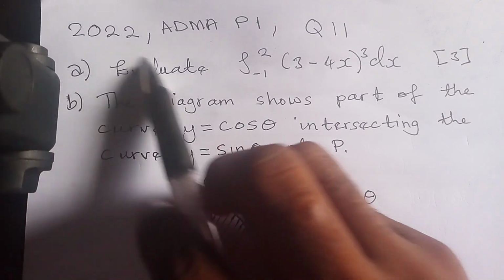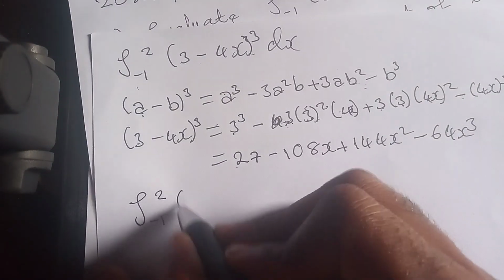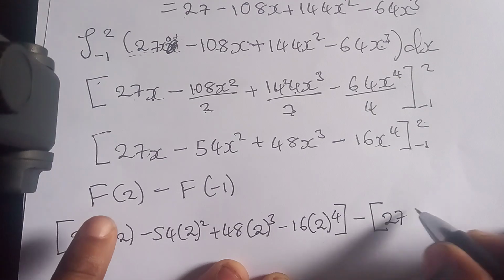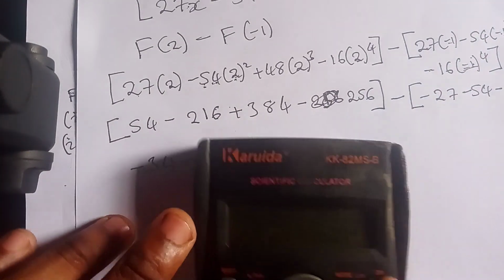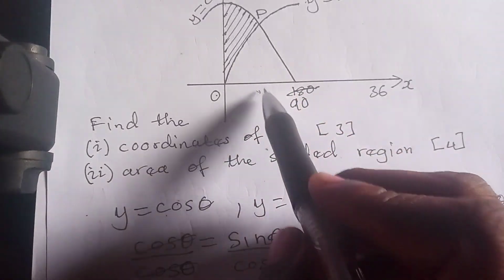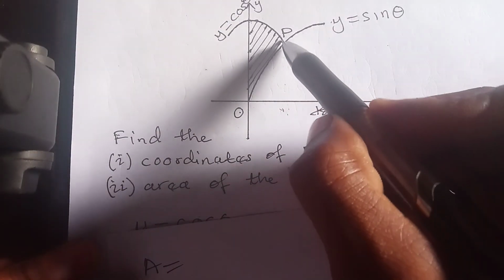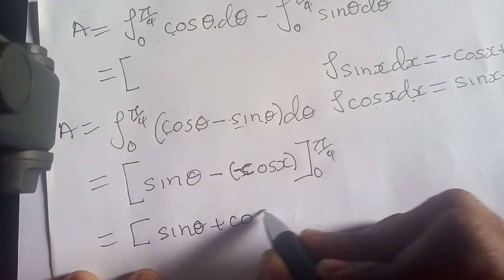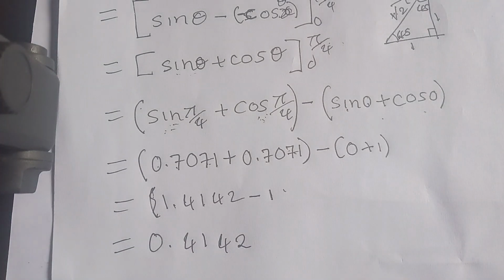2022 ADDMA P1, Q11 (Integral Calculus) Method 1